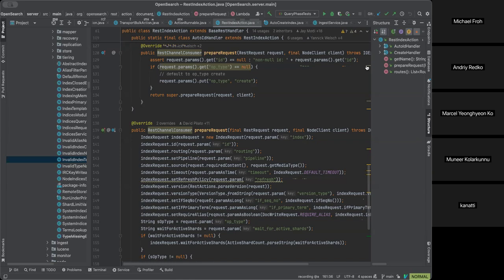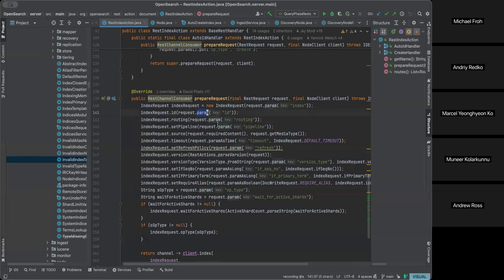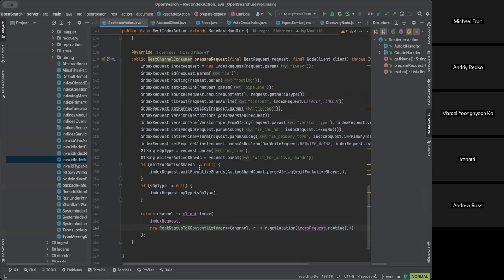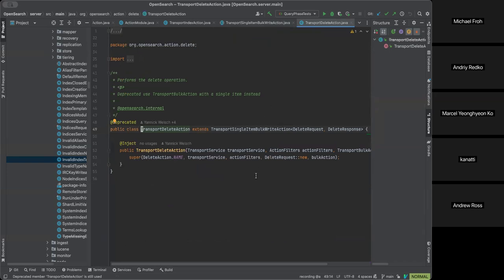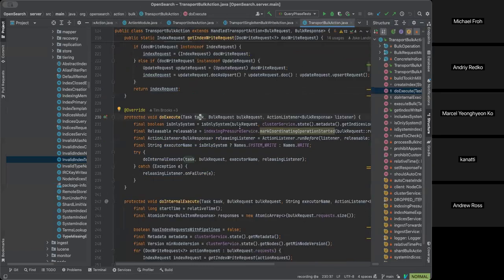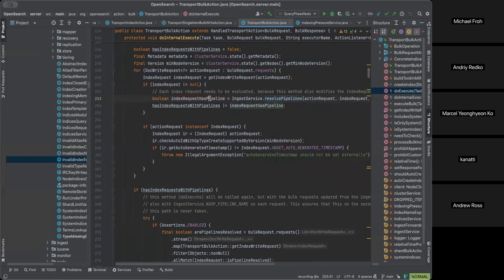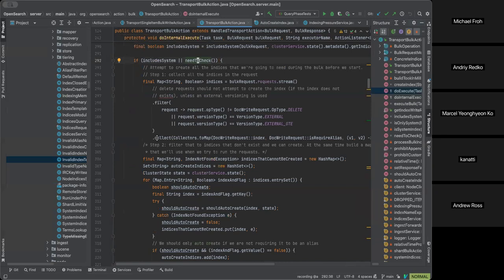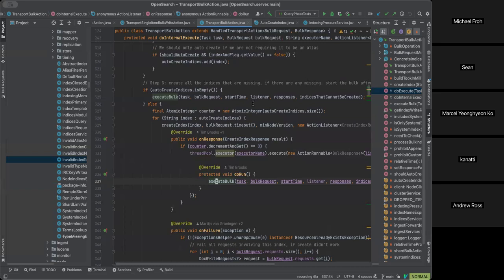OpenSearch Deep Dive - Indexing (part 1)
In the first of a series of videos diving into OpenSearch’s expansive codebase, we look at how OpenSearch processes single-document indexing requests. We start from the indexing REST handler and see how that gets mapped to the underlying transport action. All index/delete/bulk actions get processed by the same underlying “bulk” code, eliminating duplication. This first dive finishes partway through processing in TransportBulkAction, with all code still executing on the coordinating node. Next time, we’ll dive into BulkOperation, which dispatches requests to individual shards. Link to diagram summarizing material covered in this video